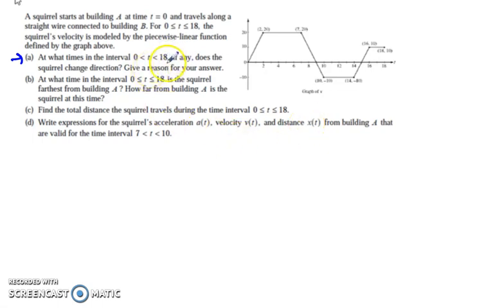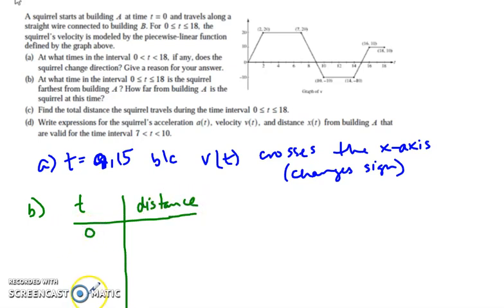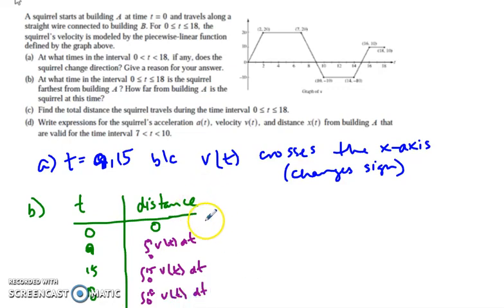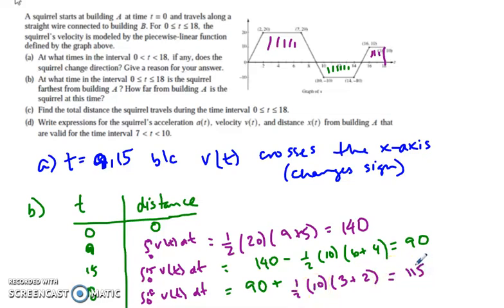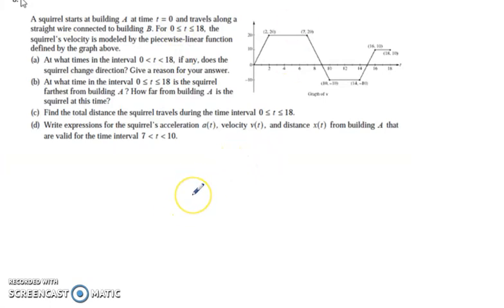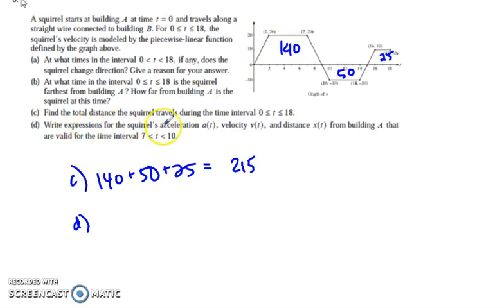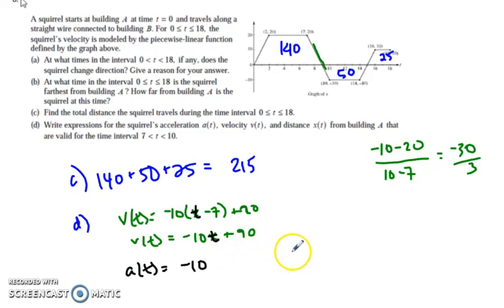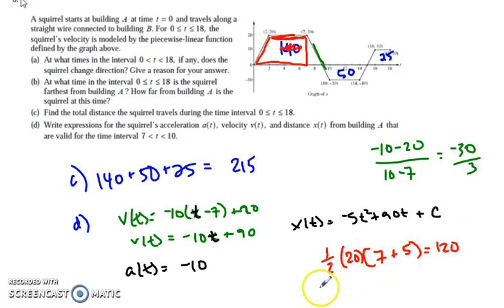BC Calculus Unit 6 Review FR #8